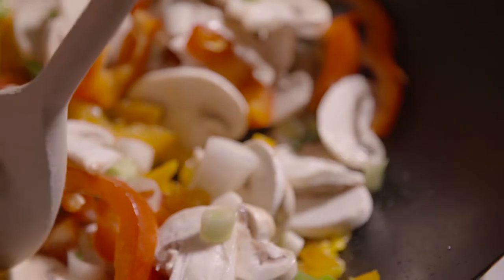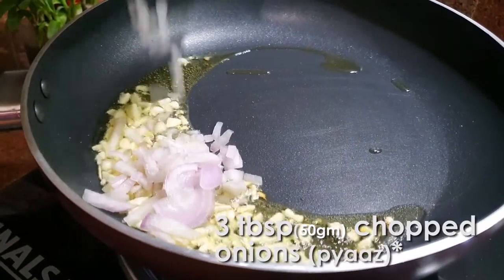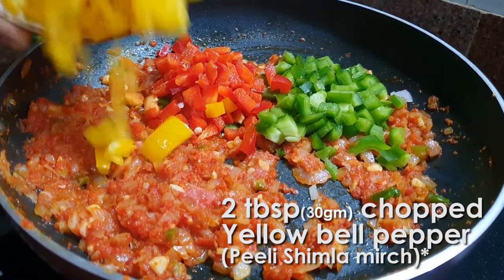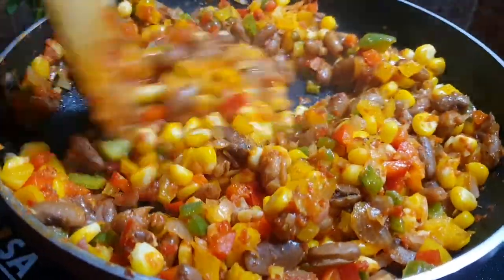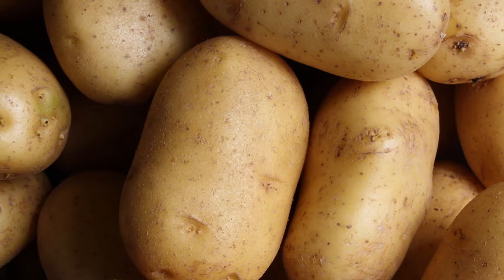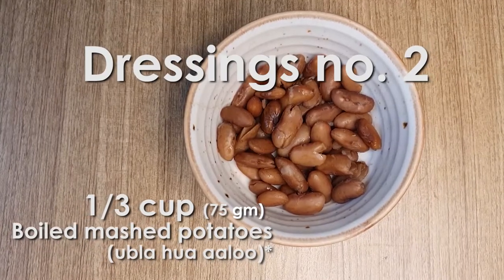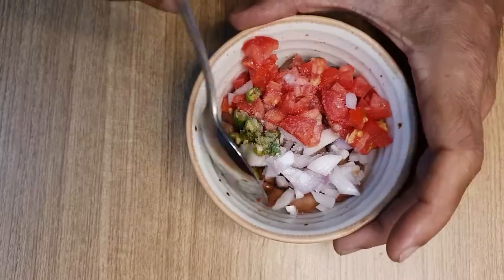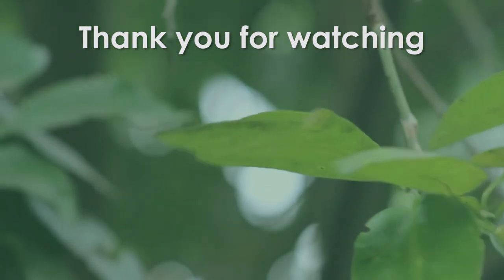How to make Mexican burrito rice /Ep - 4 / Around the world / Mexican rice / healthy meal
Hi guys, this is the fourth episode of the series "AROUND THE WORLD" where we are presenting the recipes of top 10 dishes around the world in a healthy way and with an Indian twist. So the recipe no. 4 is Mexican burrito rice from Mexico. It's super healthy, easy to make and filled with flavours.